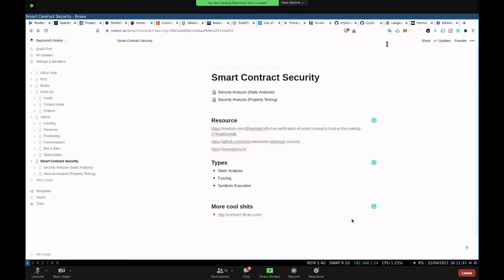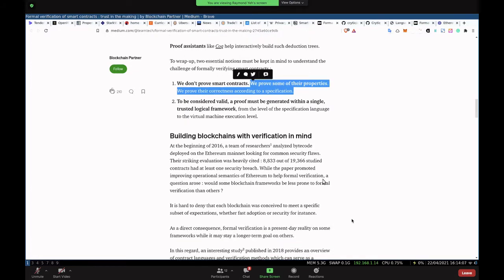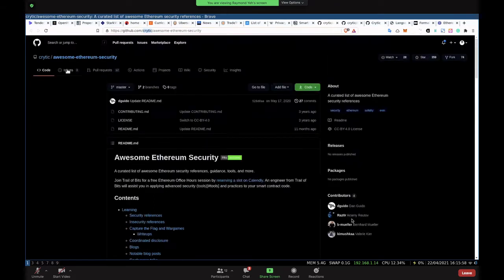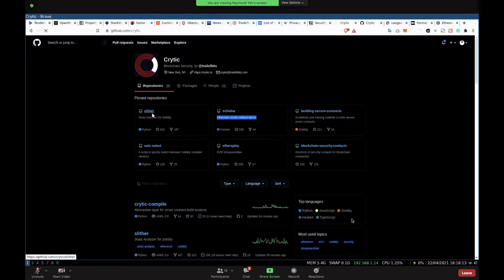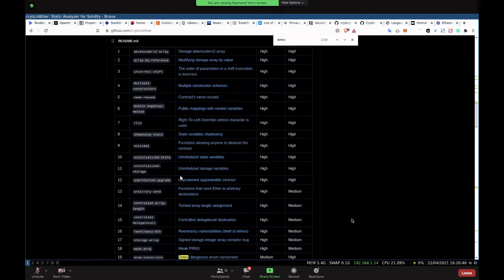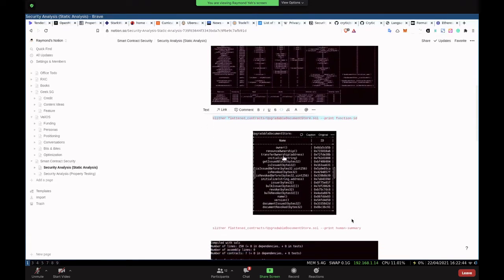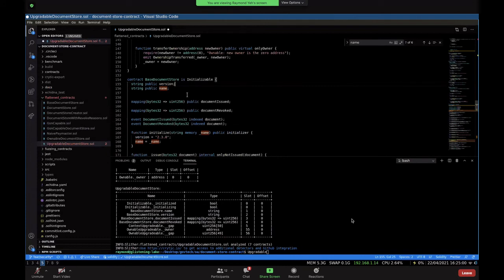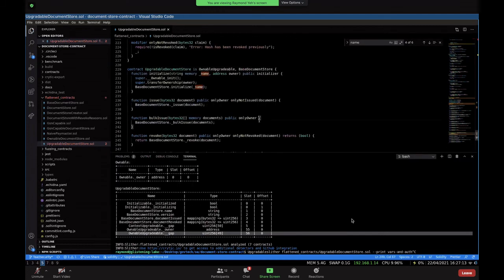Raymond gives a talk on smart contract static analysis using Slither